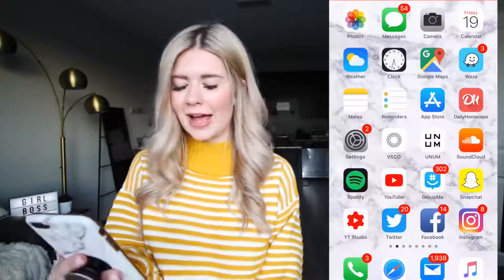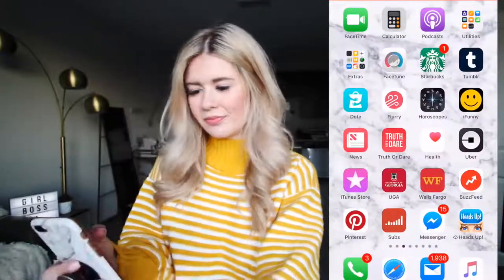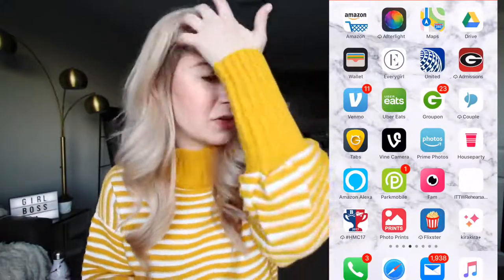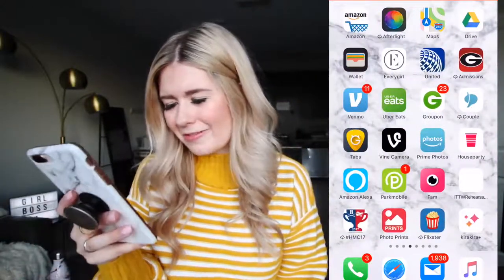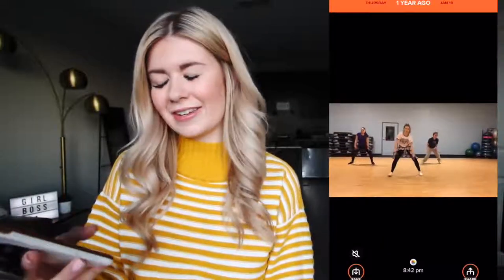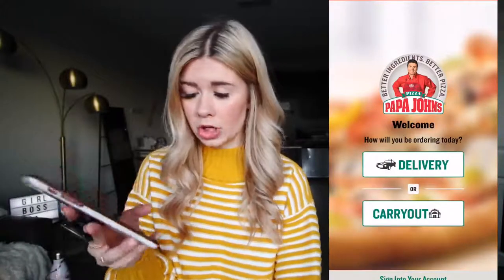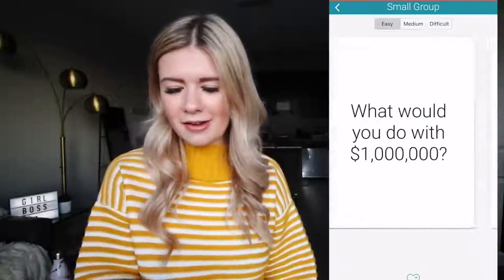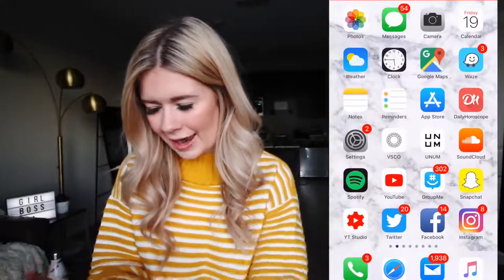my iphone 8 plus NEW favorite apps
HELLO Everyone! Welcome to TrendMill.  We offer easy access to popular Videos trending TODAY!
  We do not own all the videos.  Credits will be seen below or on creative commons Video host.